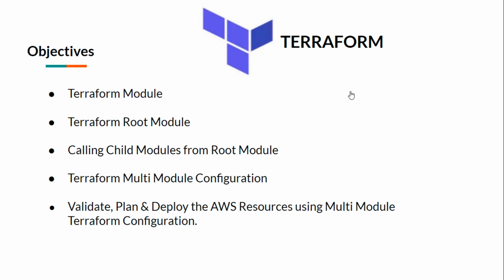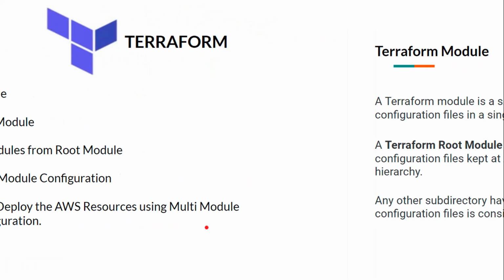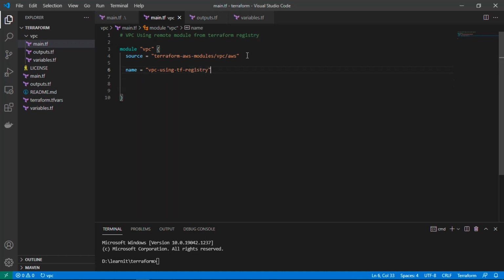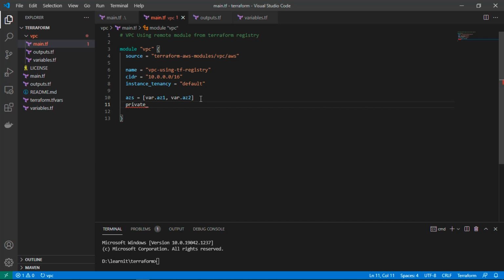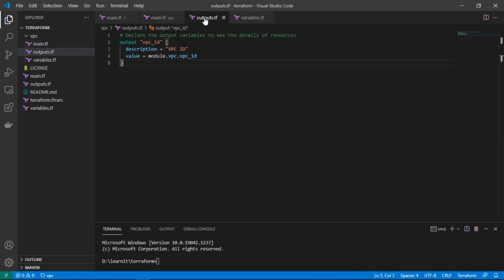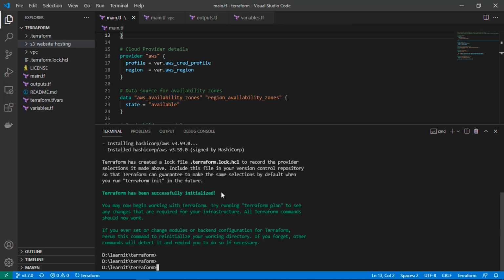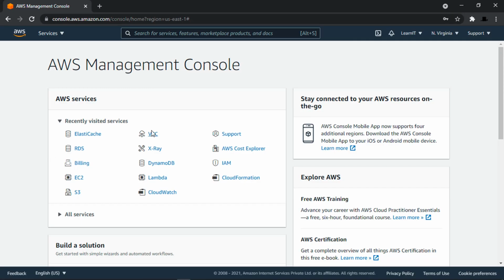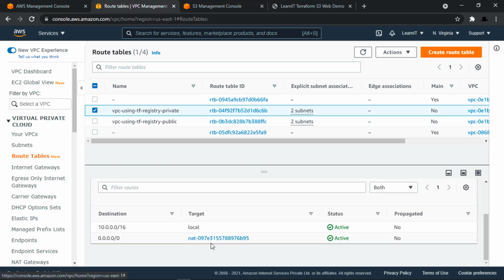Terraform - 03 - Root Module, Child Modules & Remote Module from Terraform Registry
Let's learn about Terraform Modules, Root Module & Child Modules. Let's create a simple multi module terraform configuration with child modules for AWS VPC(from Terraform Registry) & AWS S3(Website Hosting).